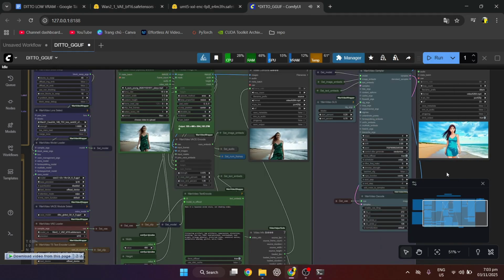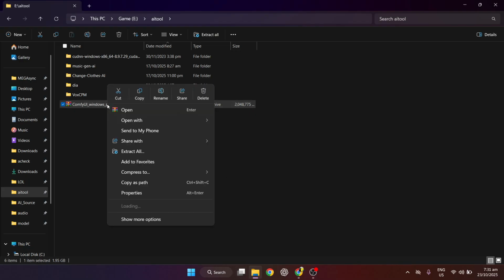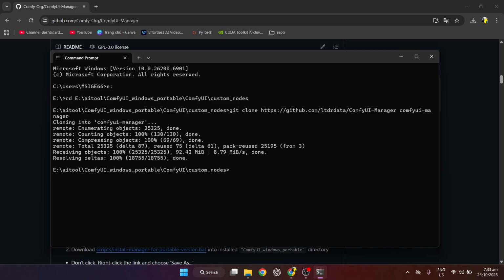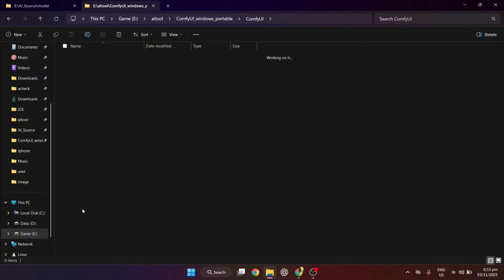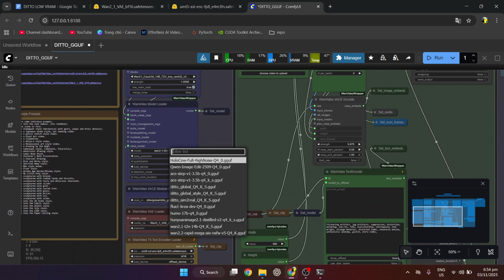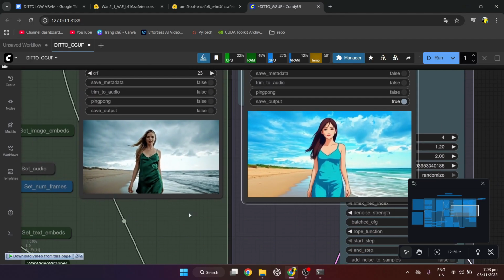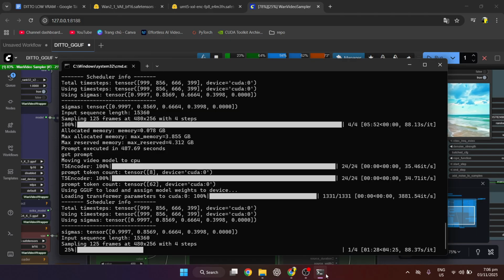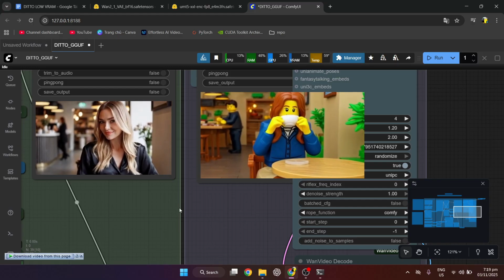How to Install Ditto GGUF on ComfyUI | The Most Powerful AI Video Editor for Low VRAM GPUs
🎥 Ditto GGUF is an open-source AI video editing model trained on over 1 million high-fidelity edit triplets (Ditto-1M).
It allows you to transform videos using text-based instructions, from global style transfer to precise local edits — all running locally with GPU acceleration.

In this video, you’ll learn how to install Ditto GGUF on ComfyUI and perform full instruction-based video editing on your own PC — even with 8 GB VRAM.

💡 In this tutorial, you’ll learn:

How to install ComfyUI and load Ditto GGUF

How to optimize the workflow for 6–12 GB GPUs

How to edit videos using text prompts (global & local)

How to render professional-grade AI-edited videos locally

Python ≥ 3.10

Git

ComfyUI (latest build)

Ditto GGUF model (Q3_K_S ≈ 8.5 GB or Q2_K ≈ 6.2 GB)

GPU 6–12 GB VRAM

🎬 Output: Edit any video with text instructions — powered by Ditto GGUF, running locally via ComfyUI.